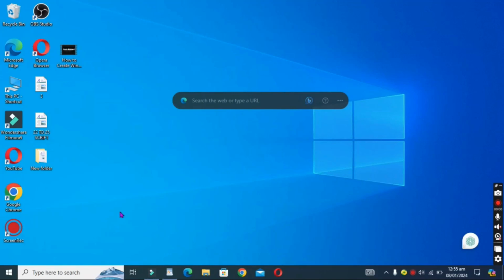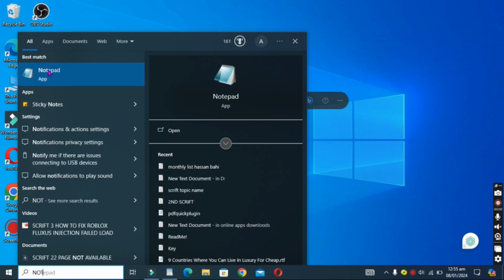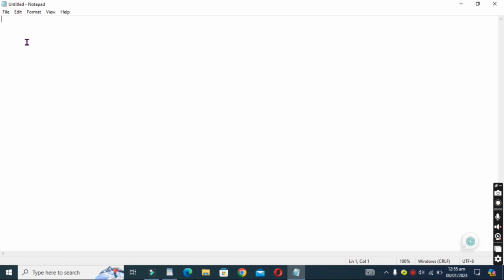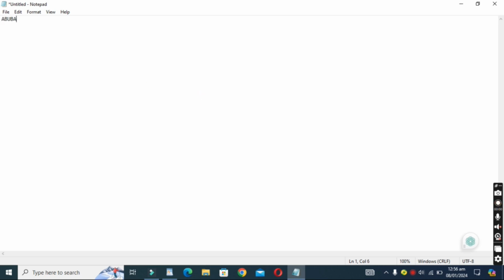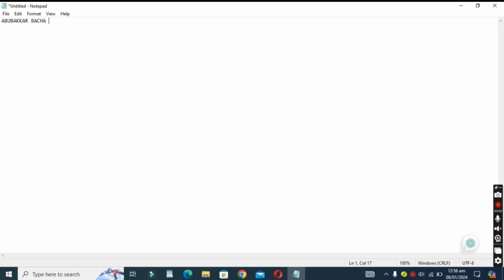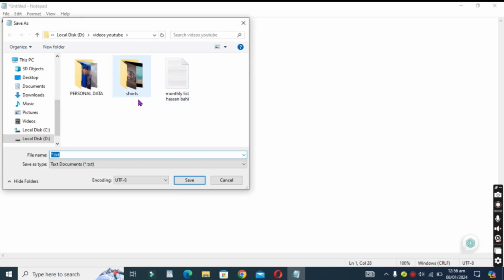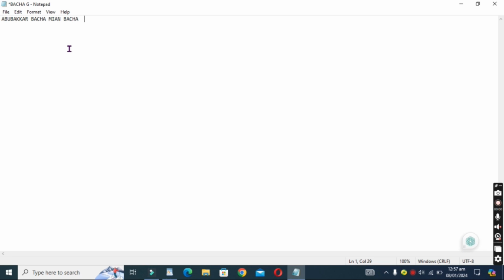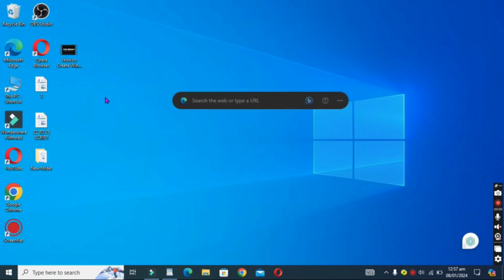How To Work On Notepad Step By Step Guide 2024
In This Video I Show You How TO Work On Notepad In A Quick And Easy Step By Step Guide

Timestamps:
0:00-0:05 Intro
0:05-0:13 Open Notepad
0:13-0:29 Create Or Open A Text File
0:29-0:43 Write Your Text
0:43-0:55 Save Your File
0:55-1:05 Close Notepad
1:05-1:22 Outro